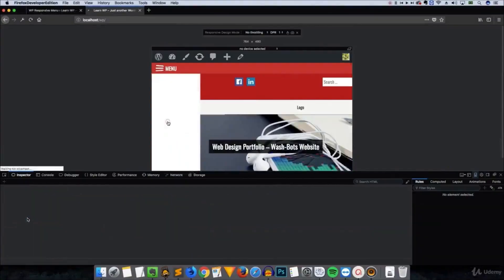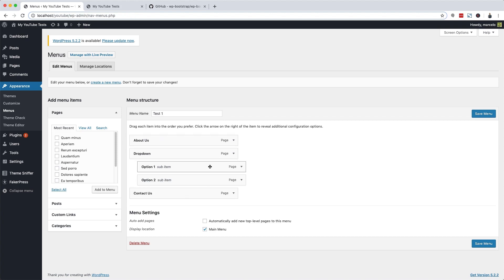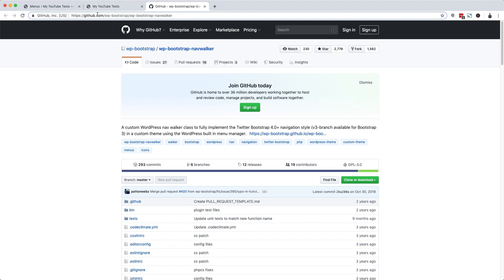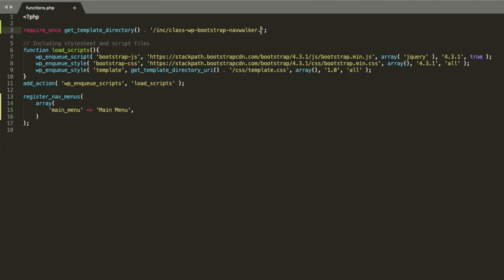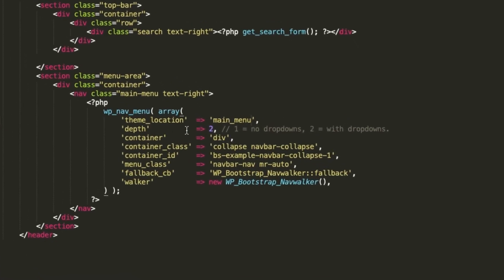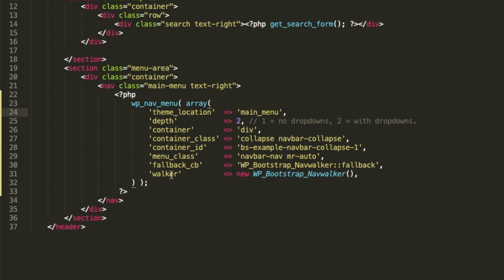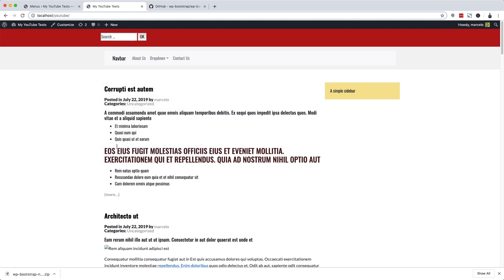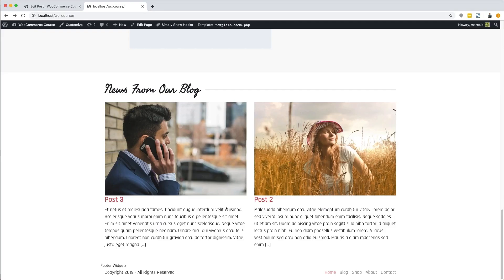How to Integrate a Bootstrap Menu Into Any WordPress Theme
In this tutorial, you'll be learning how to integrate a Bootstrap navbar into any WordPress theme.

SUPER DISCOUNT in all my courses at Udemy!